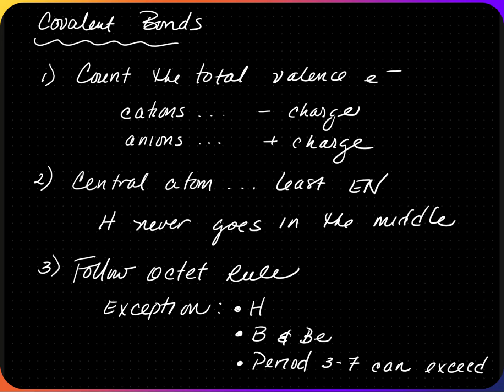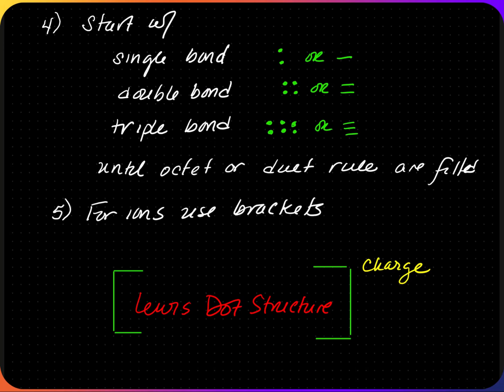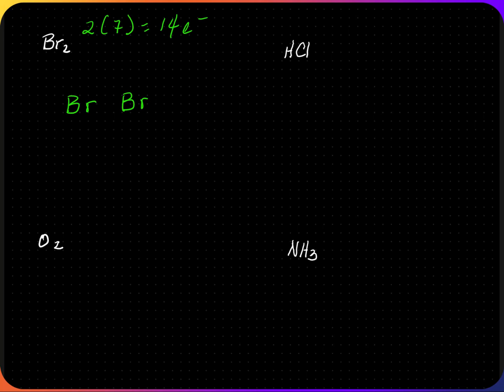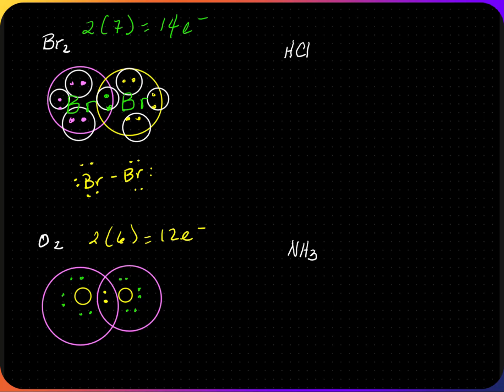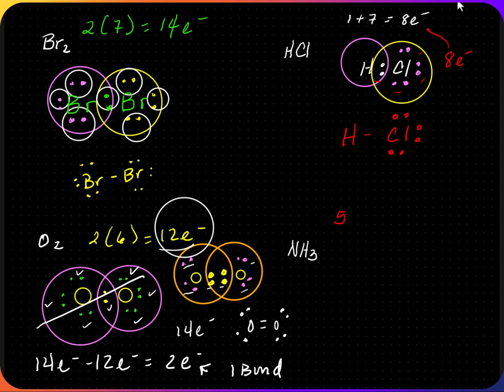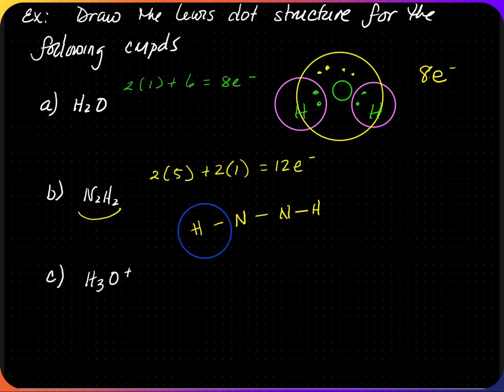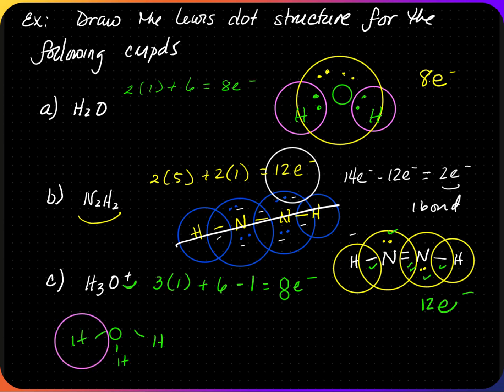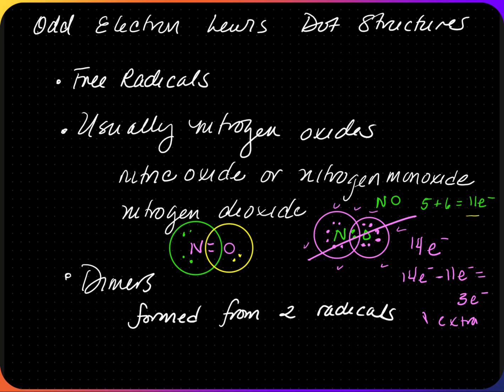2-Lewis Dot Covalent Bonds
Note...odd electron goes to least electronegative atom. However if there is a central atom, then it goes to the central atom.